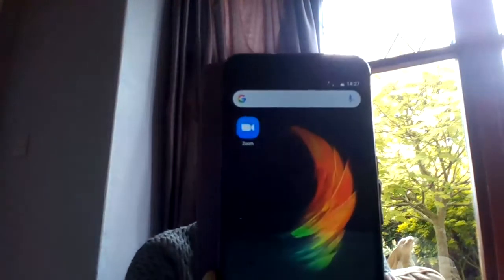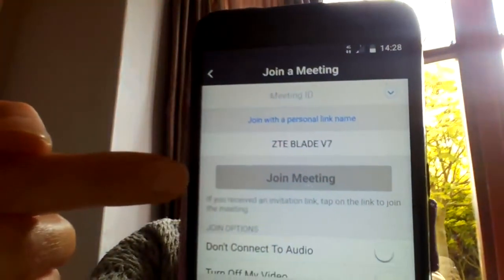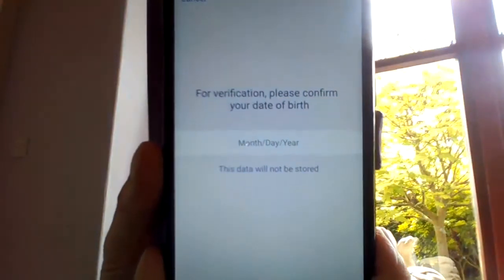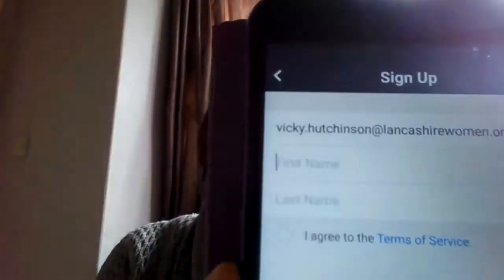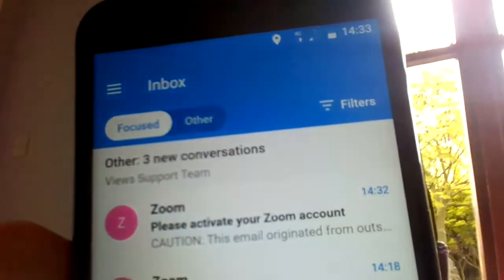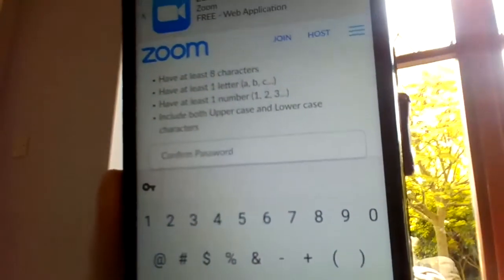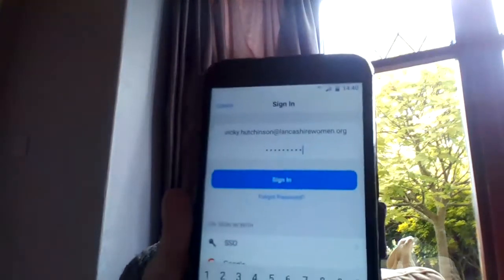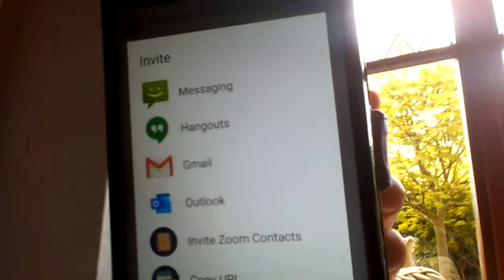LW - how to join a meeting on Zoom